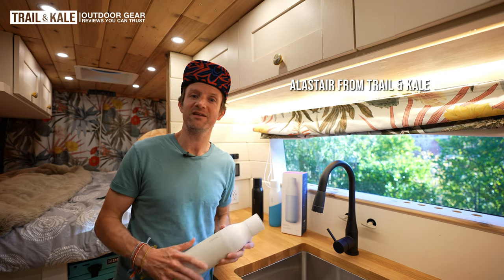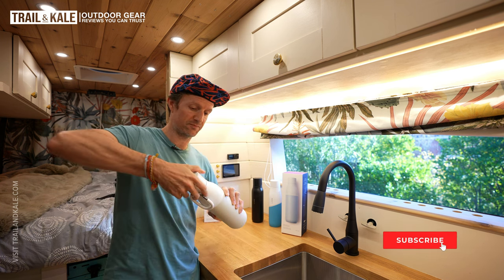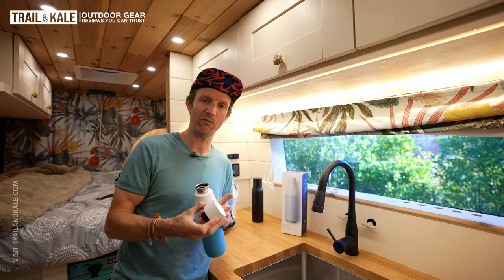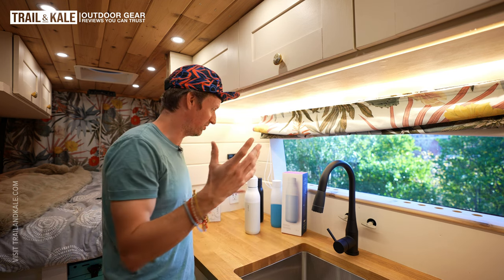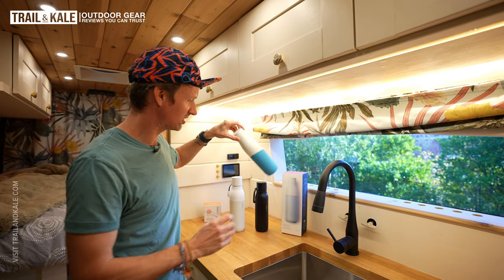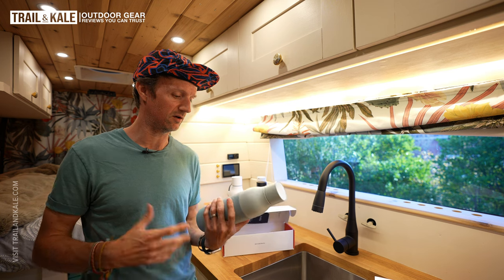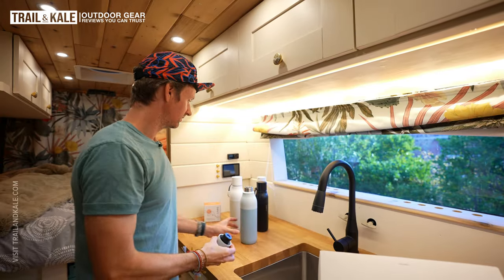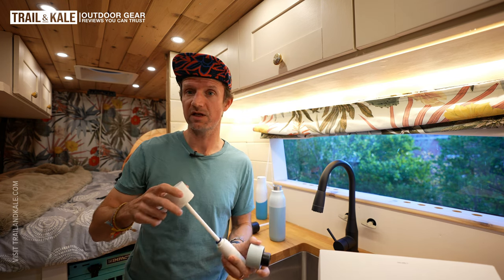LARQ Interchangeable Caps - How to use them as a 2-stage purification & filter process.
✓ LARQ Bottle PureVis Review - the original insulated water bottle with a UV purification cap

✓ LARQ Bottle Filtered Review - the insulated bottle with a filter that removes contaminants and -- makes water taste better

✓ LARQ Bottle Movement Review - the single-walled, lightweight water bottle with a UV or filter cap

✓ LARQ Pitcher Review - the purifier & water filter pitcher for your home

LARQ water bottle interchangeable filter and purification caps make the LARQ water bottle one of the best solutions for being able to produce pure, better-tasting water while traveling, backpacking, camping, or in your own home.

There are two different LARQ caps; the PureVis UV Cap, and the Bottle Filtered Cap, you can purchase them as accessories or you can buy the LARQ Bottle PureVis or LARQ Bottle Filtered which will come with the respective caps when you buy the bottle.

Here's a brief outline of what each cap does:

PureVis Cap - UV-C technology built into the PureVis cap, eradicates up to 99.9999% of bacteria and 99.99% of viruses in Adventure Mode, meaning you can sterilize water found in streams while out hiking or camping, for example.

Bottle Filtered Cap - LARQ's Nano Zero Filter Technology improves the taste of your water and removes lead, chlorine, PFAS, and particulates that meet NSF/ANSI 42, 53 & 401 standards.

Watch the video to learn why you may want to think about using both caps in a 2-stage purification and filtering process.